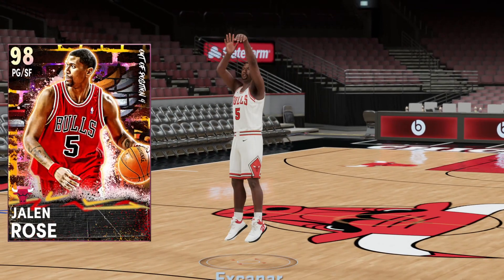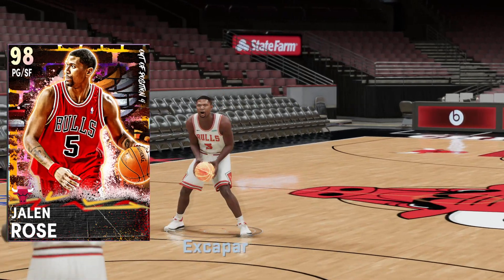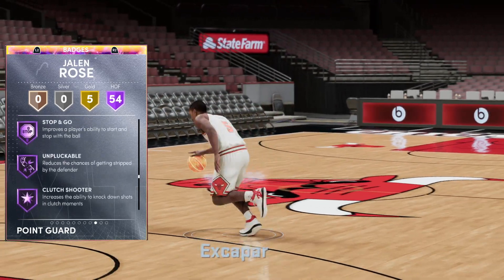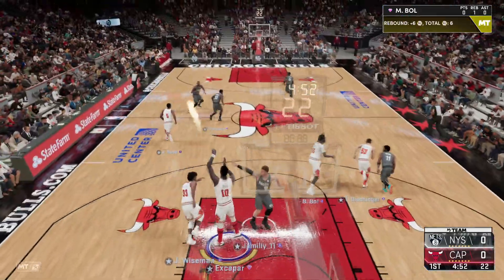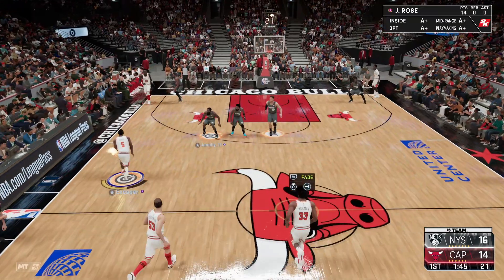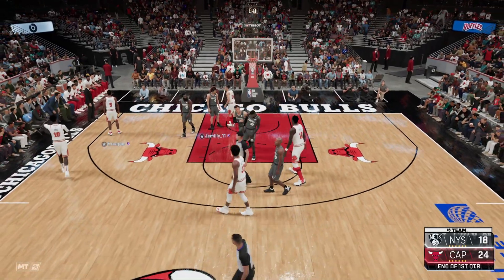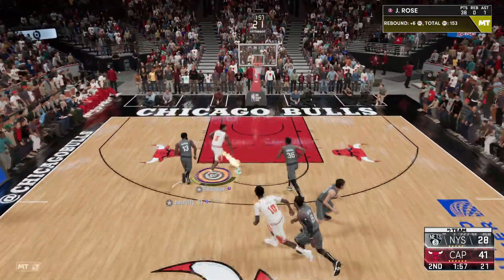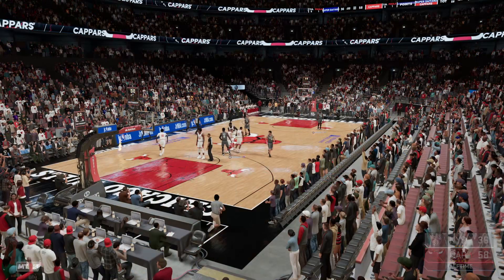NEW GALAXY OPAL JALEN ROSE IS ONE OF THE BEST ALL AROUND BUDGET PGS FOR ONLY 7K MT!!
Galaxy Opal Jalen Rose Gameplay 2K21 - Nba 2K21 Galaxy Opal Jalen Rose Gameplay

NEW GALAXY OPAL JALEN ROSE IS ONE OF THE BEST ALL AROUND BUDGET PGS FOR ONLY 7K MT!! In this video we play a game of nba 2k21 myteam using the new jalen rose card. This jalen rose card is one of the best cards in nba 2k21 myteam and is potentially the best galaxy opal cards in nba 2k21 myteam and one of the best point guards in nba 2k21 myteam. This jalen rose galaxy opal card has insane all around stats making him one of the best cards in nba2k21 myteam. This galaxy opal jalen rose has the jump shot 32 jump shot base which is roughly the same jumper as deandre hunter and is one of the better in nba 2k21 myteam. This is one of the best point guards in nba 2k21 myteam as well as being one of the best galaxy opal cards in nba 2k21 myteam. This is one of the new out of position 4 cards in nba 2k21 myteam.